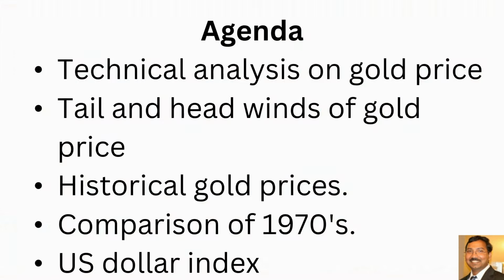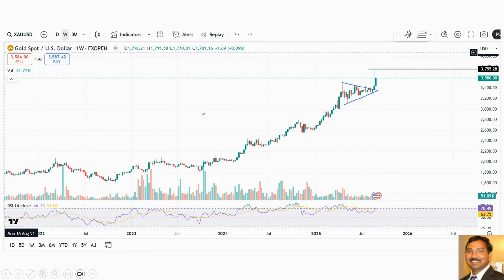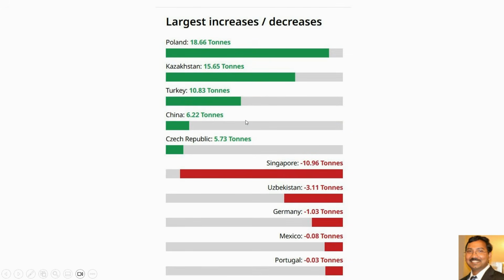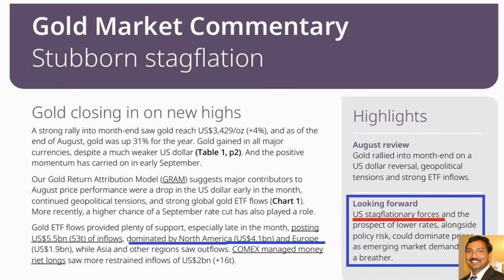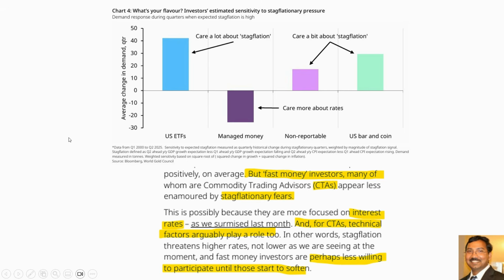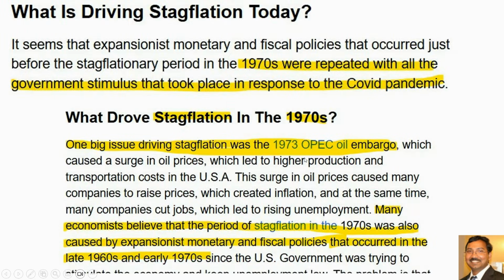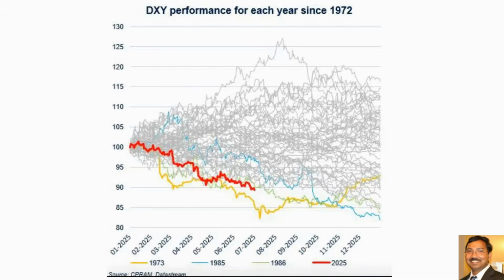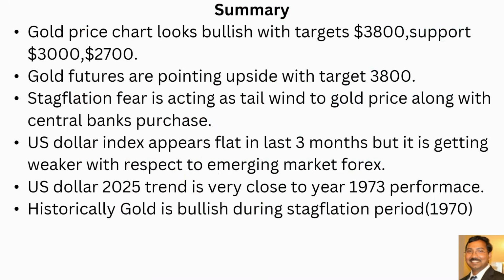Will gold price hit $3800 ? (2025)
Gold price analysis , shared gold price chart, comparing current economy conditions with 1970's, shared gold price performance during 1970's.